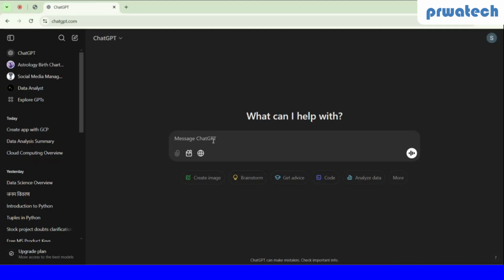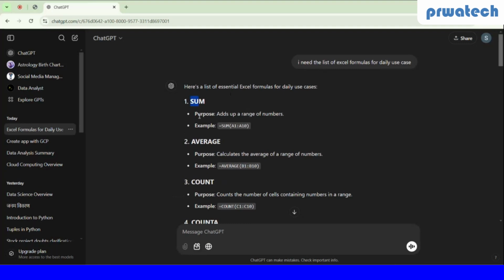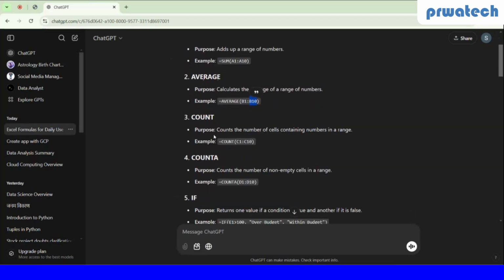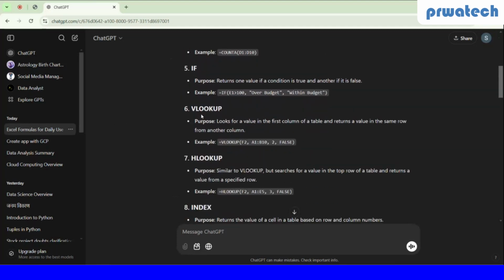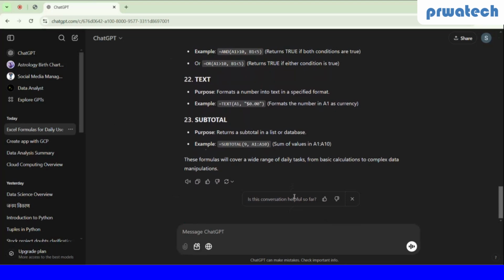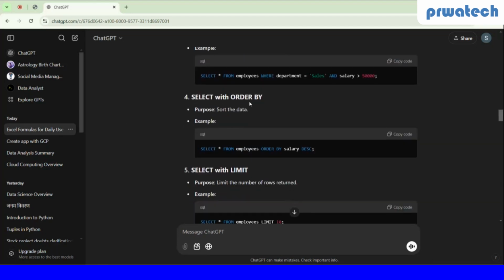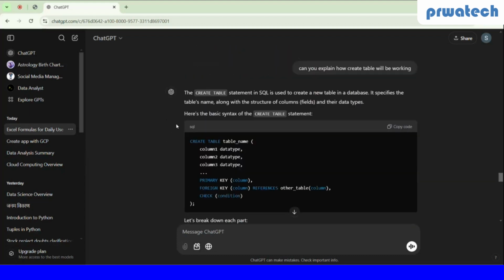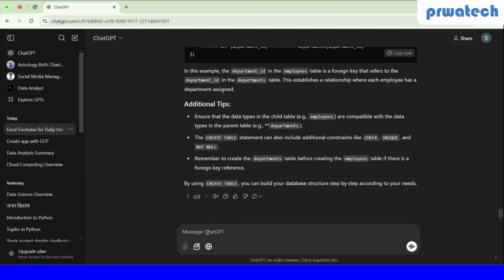Prompts for Generating Excel Formulas and Data Analysis | ChatGPT | Prwatech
Welcome to the world of ChatGPT! 🤖✨   / @prwatech

   • What is Prompt Engineering in ChatGPT...
   • Create Email Drafts Effortlessly with...
   • How to create PDF & PPT in ChatGPT | ...

ChatGPT is an advanced AI language model developed by OpenAI that engages in human-like conversations and performs a wide range of text-based tasks. Powered by the GPT (Generative Pre-trained Transformer) architecture, it uses vast amounts of training data to understand and generate contextually relevant responses. ChatGPT can assist with answering questions, creative writing, learning support, coding help, and general tasks like drafting emails or summarizing content. It is widely used across domains such as education, business, and entertainment for its ability to simplify complex tasks and enhance productivity. However, since its knowledge is based on the data it has been trained on, its responses may sometimes lack accuracy or up-to-date information. Despite its limitations, ChatGPT is transforming human-technology interaction, making artificial intelligence more accessible, versatile, and impactful in everyday life. It represents a significant step forward in the evolution of conversational AI.